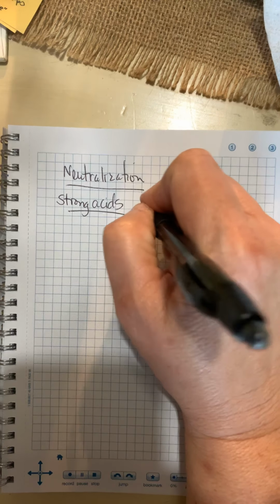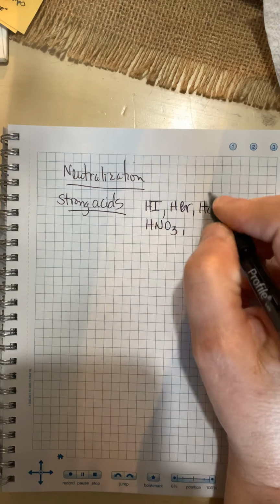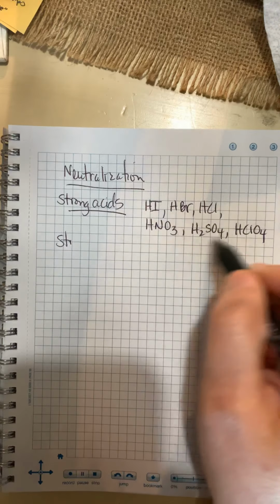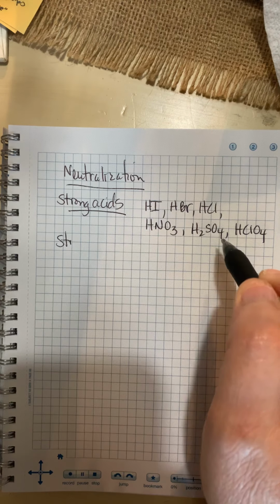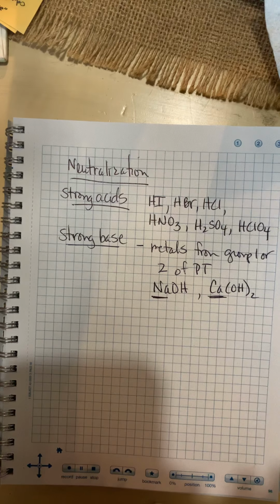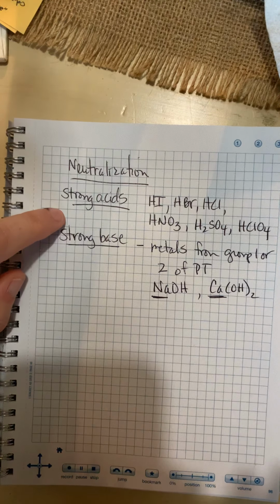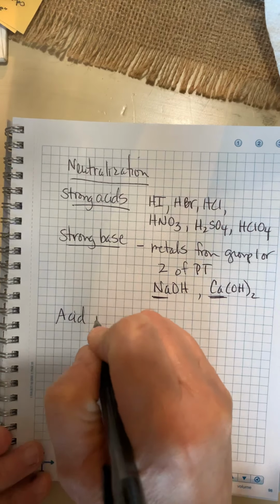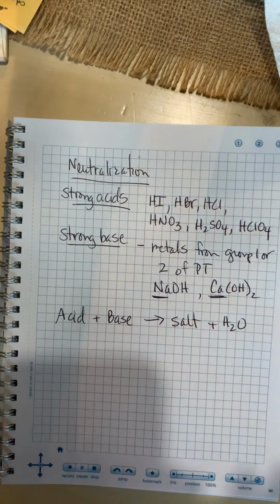Strengths of acids and bases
How strength determines neutralization